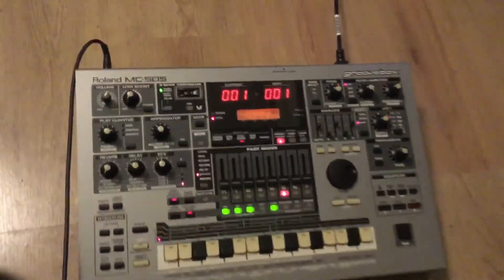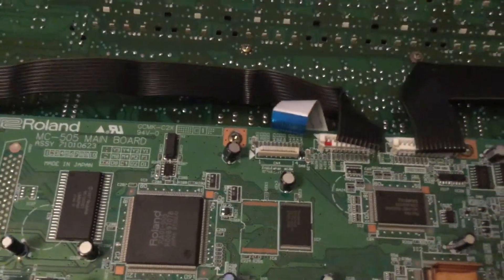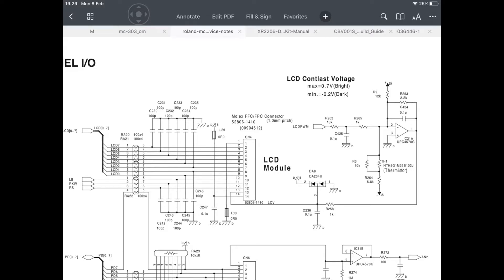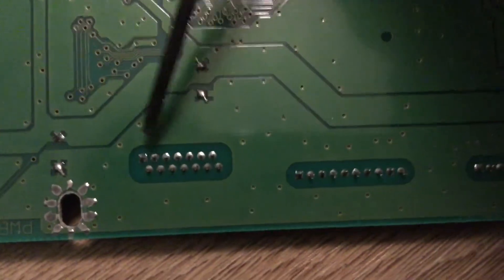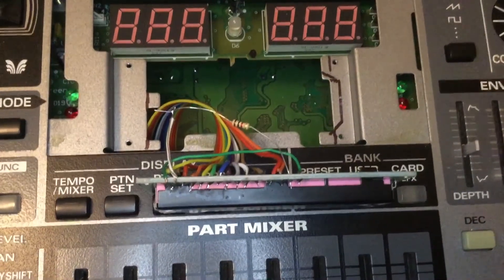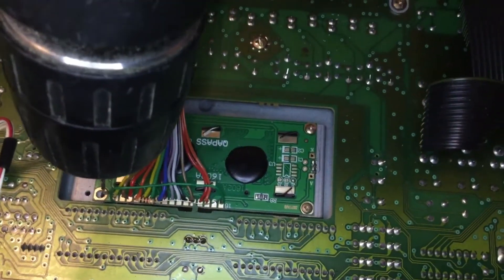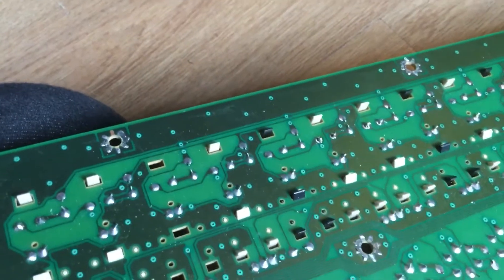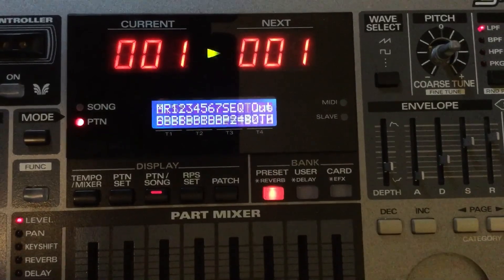(another) Roland MC505 display/ button repair full tutorial hd44780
Questions ,if any , in comments👍